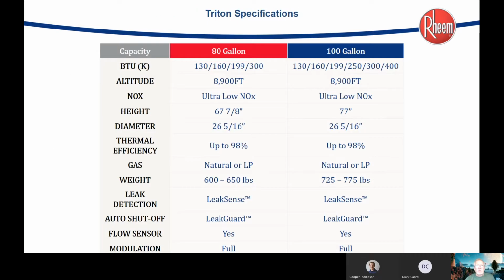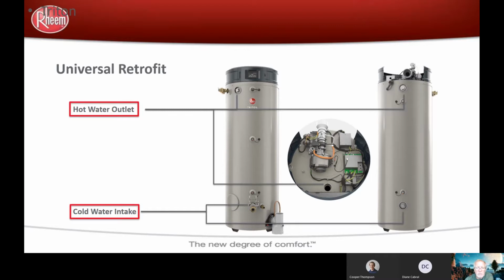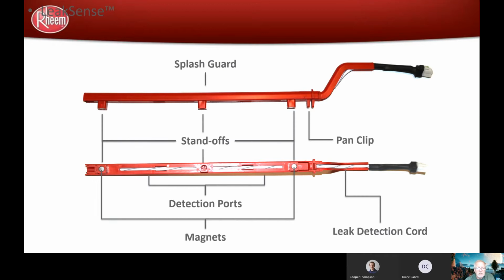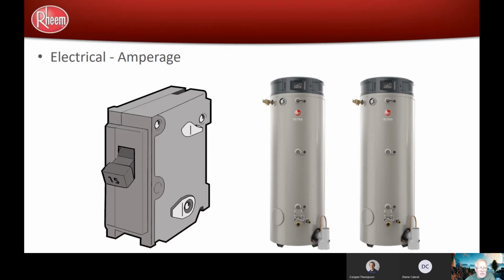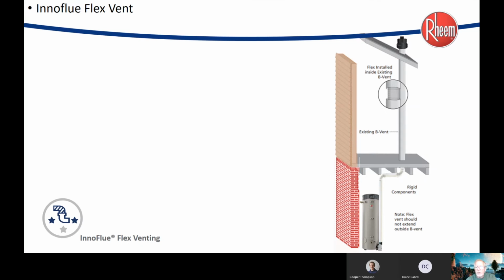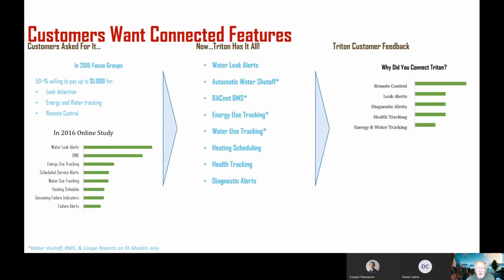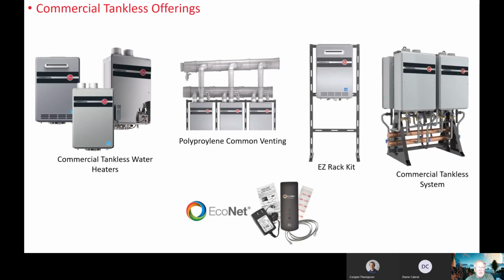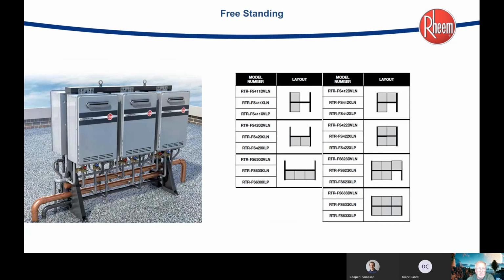Rheem Commercial Water Heating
Join us for a look at high efficiency commercial solutions for water heating. We will discuss high efficiency tank and tankless options.